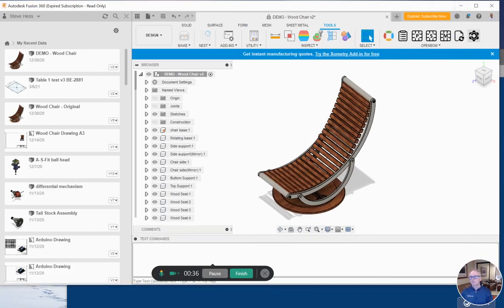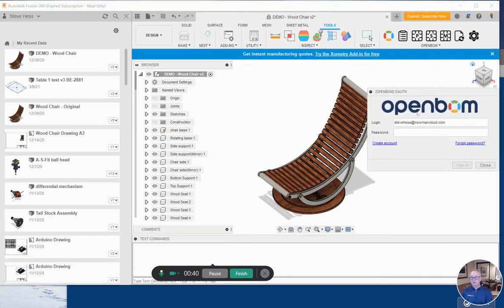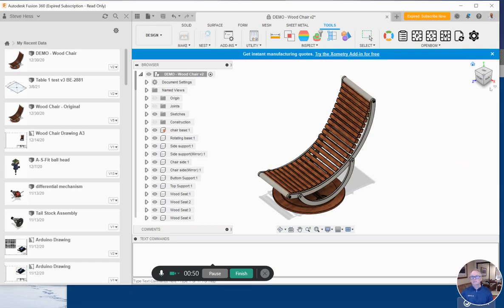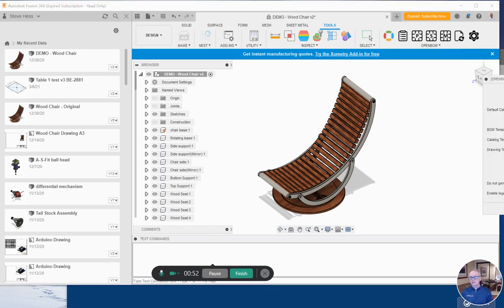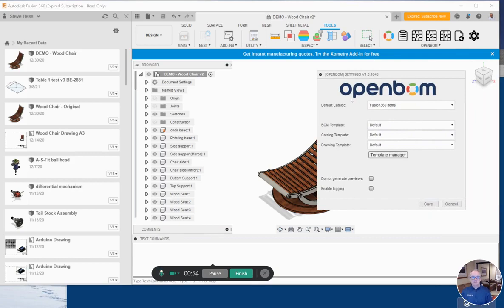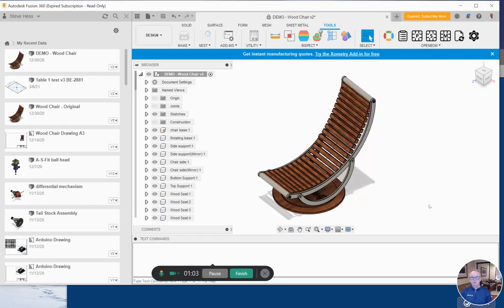OpenBOM for Autodesk Fusion 360 - Connection Configuration and Basic Settings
In this video, we provide set by step instruction for connection configuration and basic settings of OpenBOM for Autodesdk Fusion 360